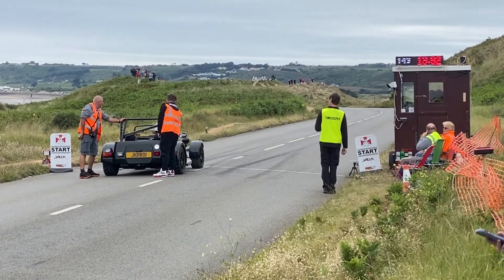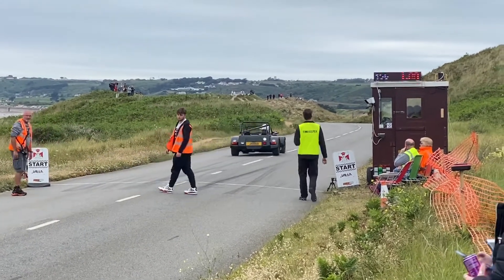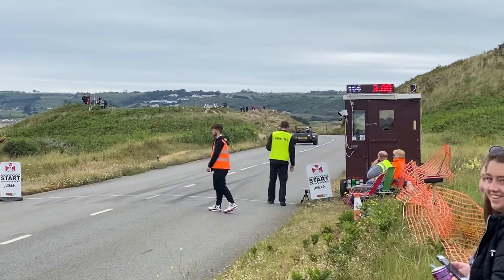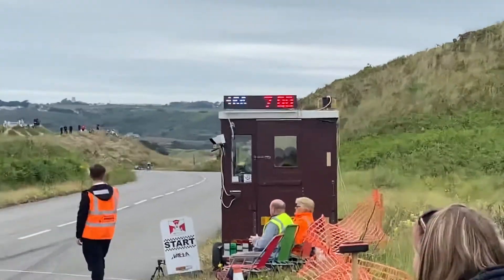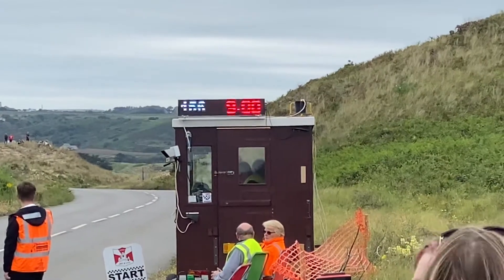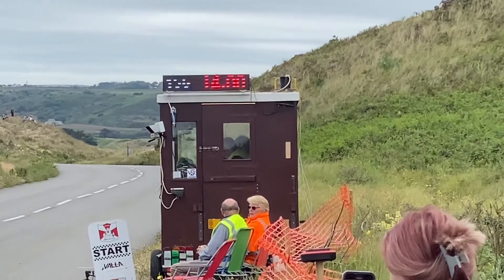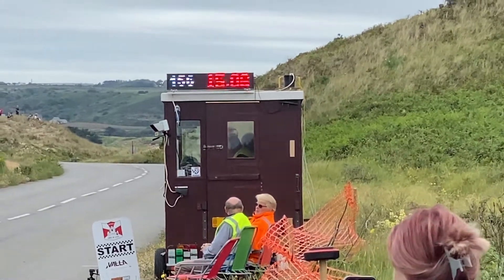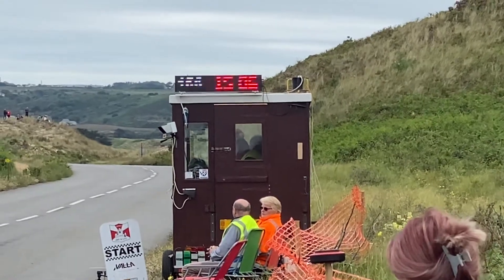Sprint 26 June 2021 Westfield 1600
Westfield 1600